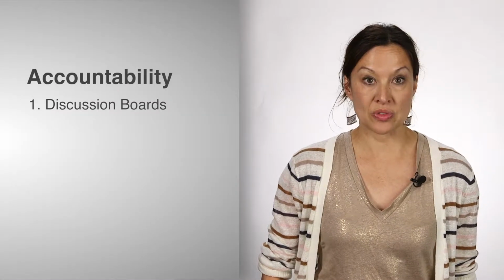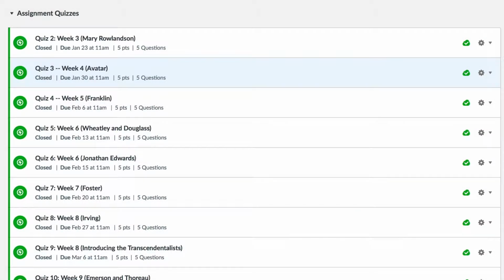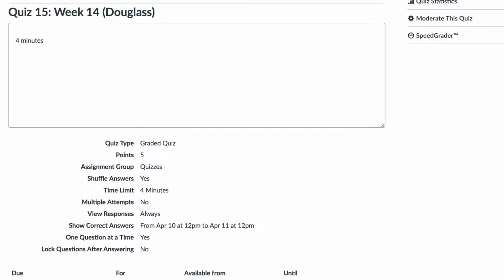Michelle Sizemore Large Lecture FLC